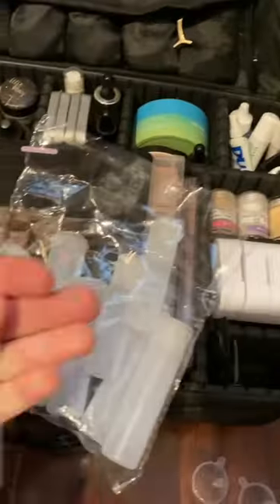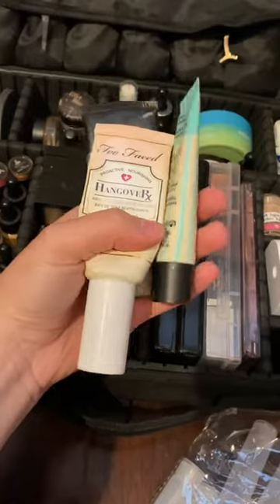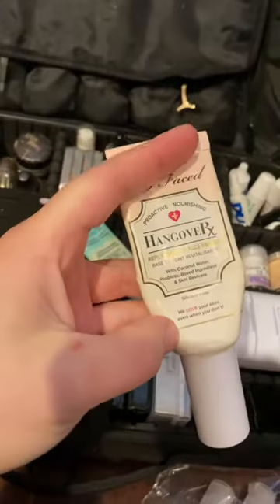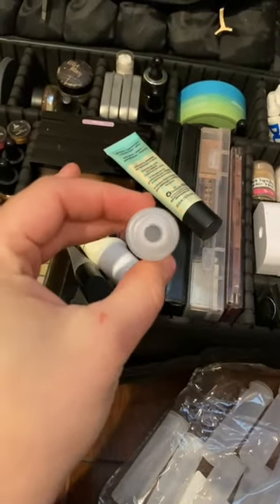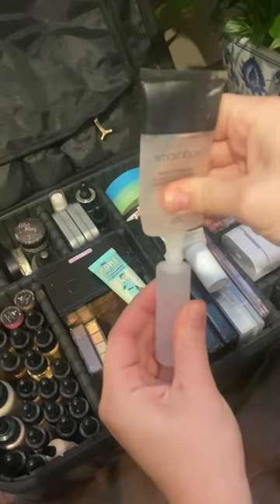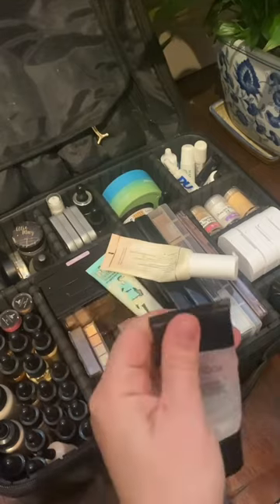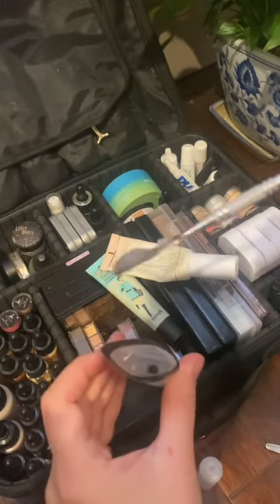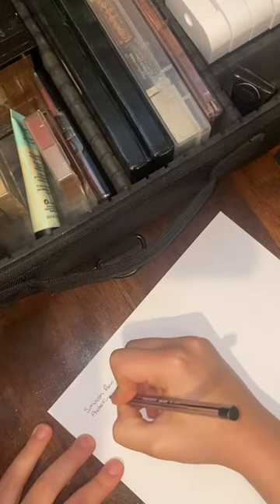Decant your makeup